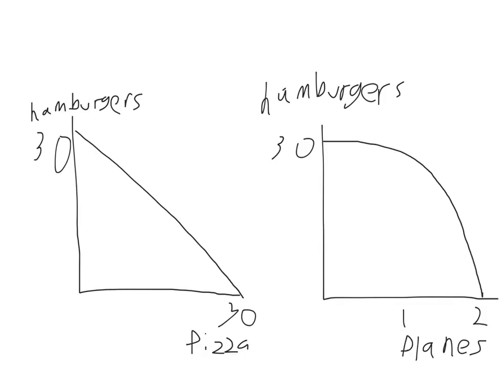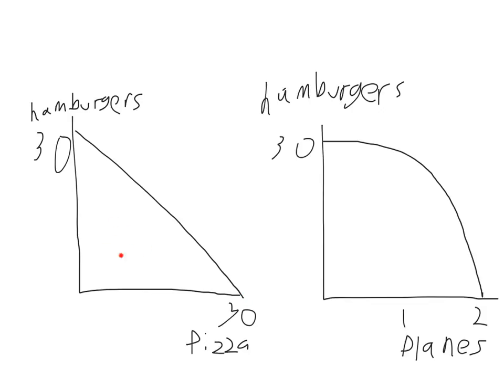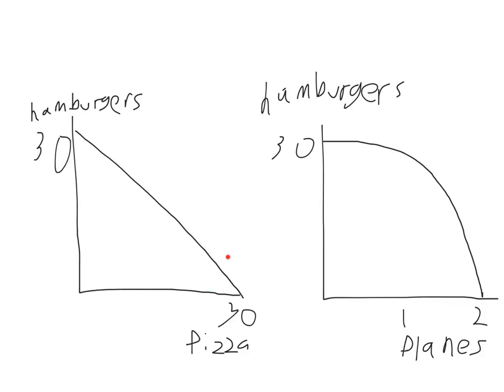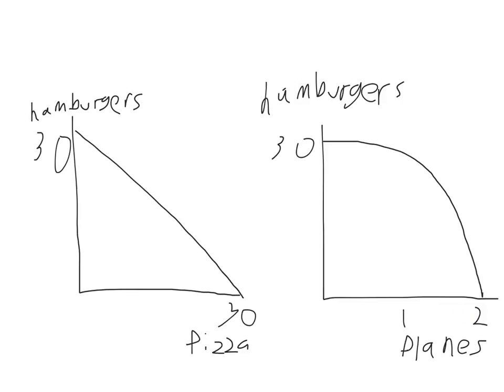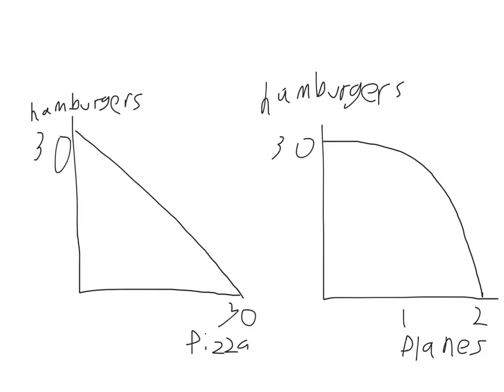Econ chapter 1